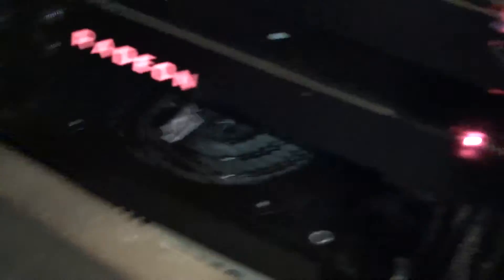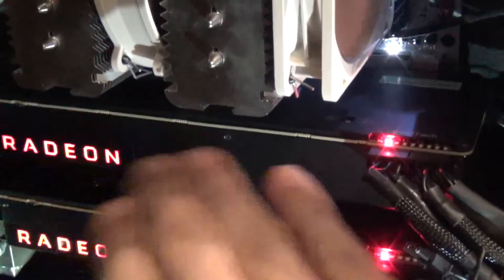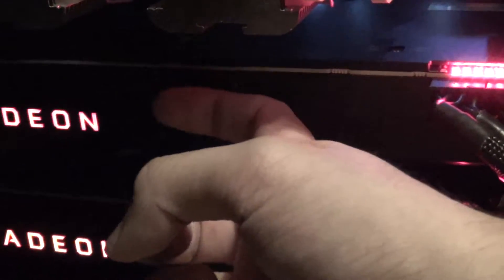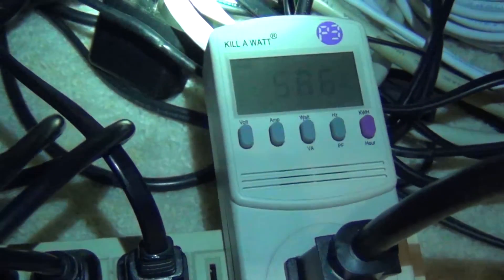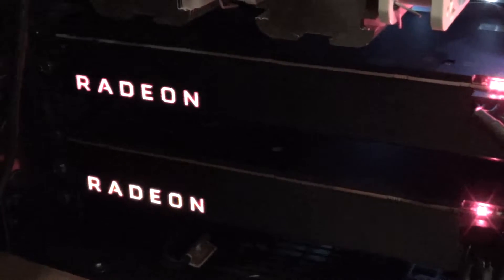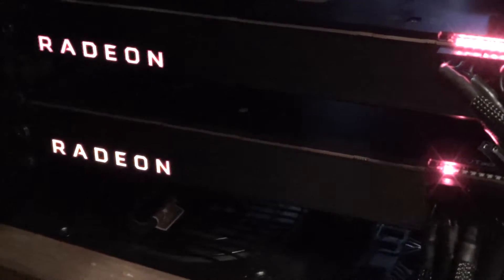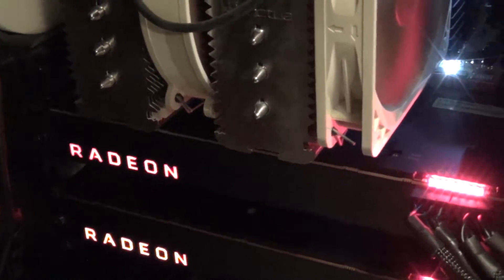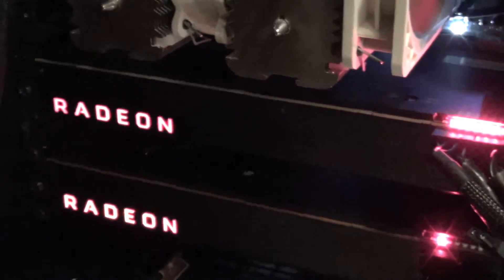AMD Radeon RX Vega 64 Reference Noise and Power Consumption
In this video we look at the RX Vega 64 reference card's power consumption and noise profile out-of-box stock configuration.